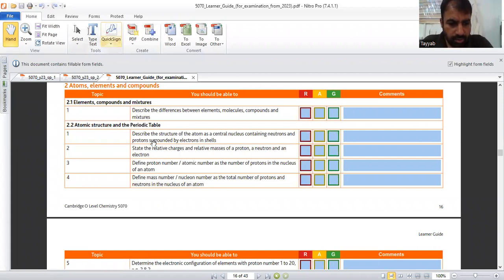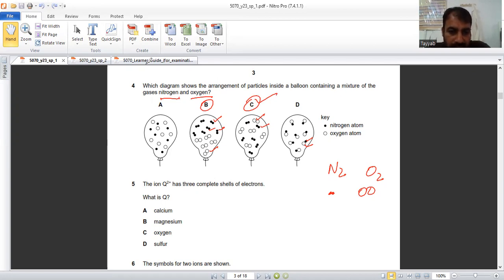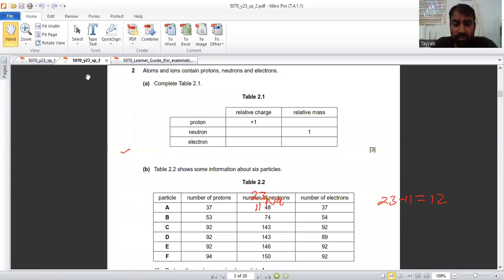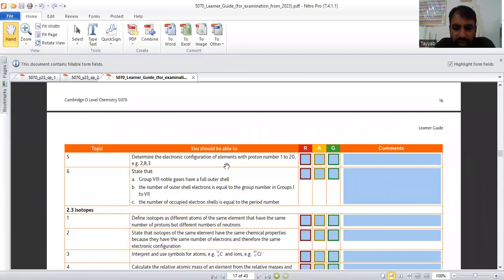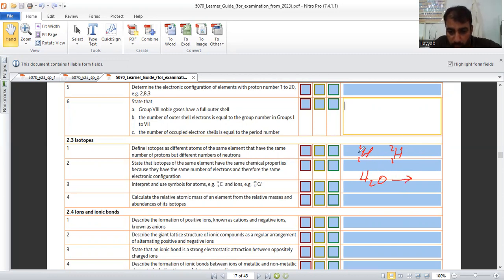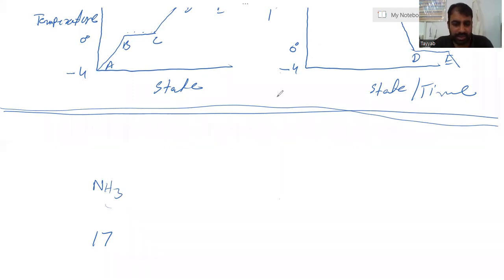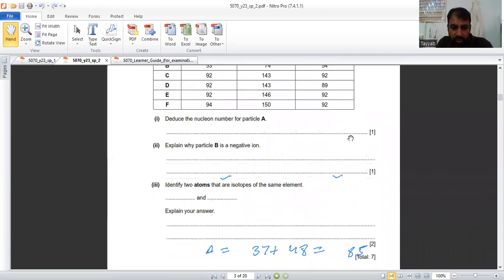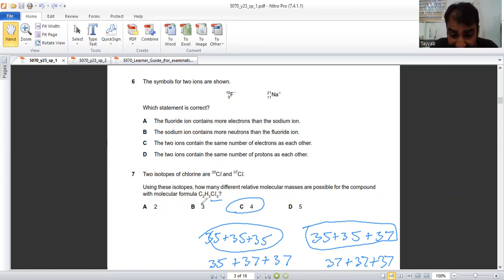element compound mixture and atomic structure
O level Chemistry Atomic structure